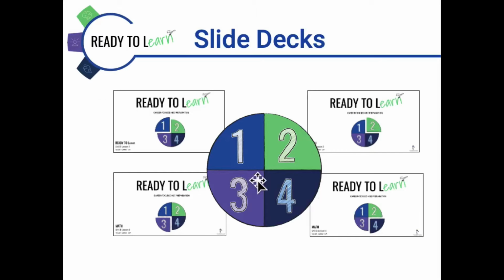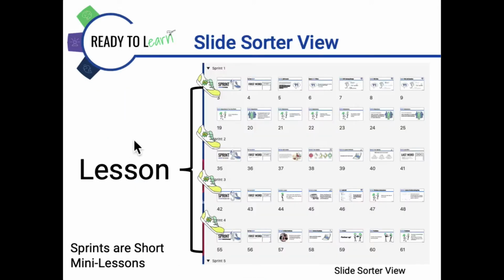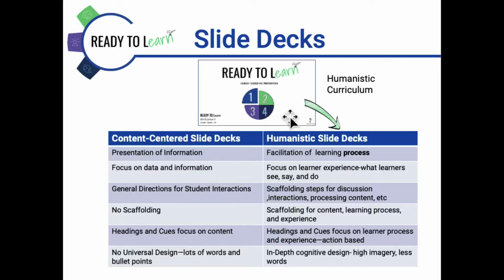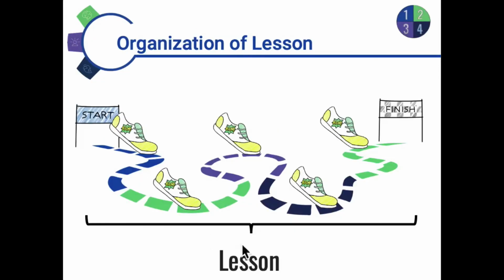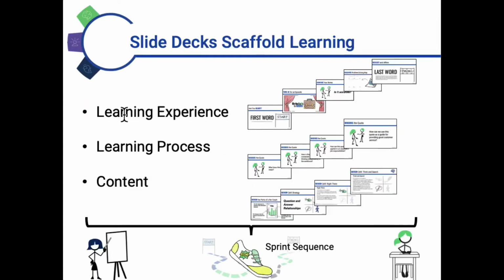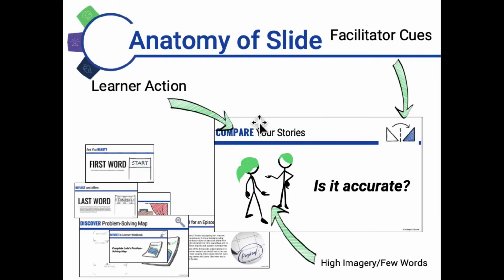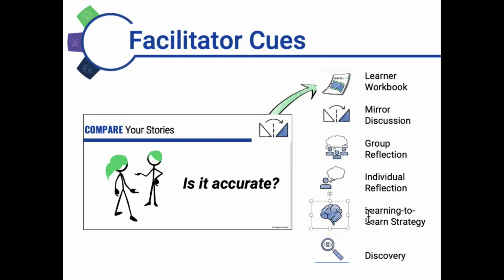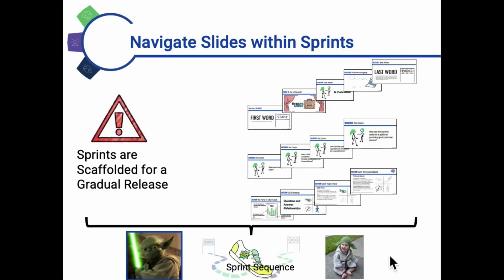RTL: How to Use Slide Decks